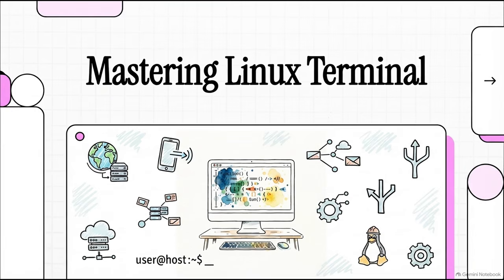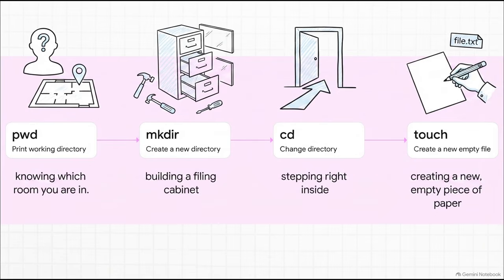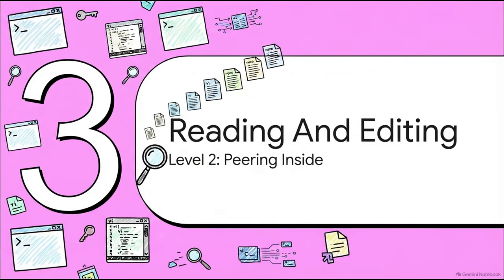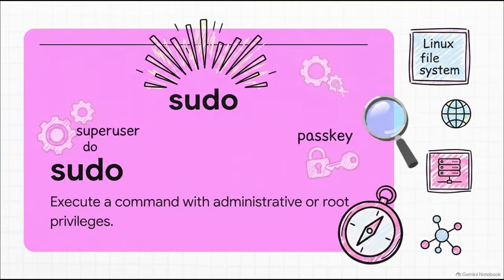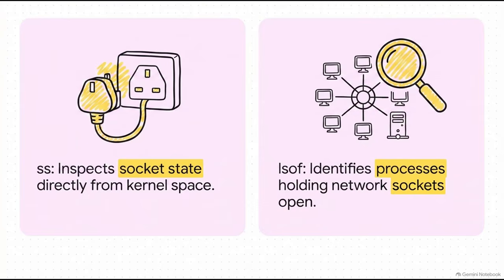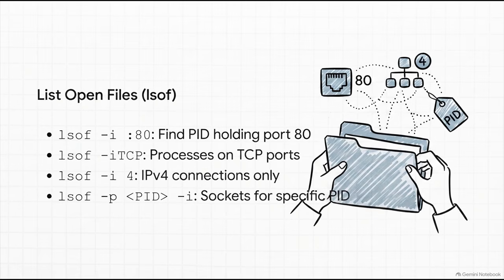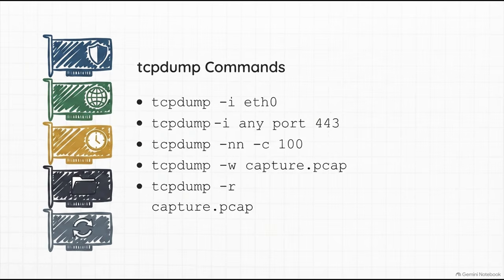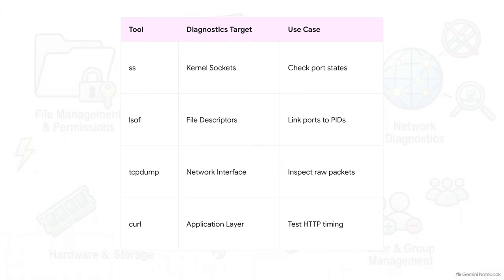Mastering Linux Terminal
Welcome to the ultimate guide to mastering the Linux Terminal! Whether you are a complete beginner or looking to sharpen your system administration and network troubleshooting skills, this video walks you through the command line step-by-step.
We start with basic navigation, cover file management and system monitoring, and then dive deep into professional network diagnostic utilities used by DevOps and network engineers.
⏱️ Video Chapters

    0:00 — Introduction to Linux Why the command line is essential and how Linux handles system processes.
    0:45 — File Navigation & Directory Management Learn how to find your way around, list files, and manipulate folders using pwd, ls (including hidden files with ls -la), cd, mkdir, touch, cp, mv, and rm.
    3:15 — Viewing & Editing Files How to quickly inspect and edit text directly from the terminal using cat, less, head, nano, and searching file contents with grep.
    5:30 — System Information & Resource Monitoring Understand how to check system specifications, disk space, and monitor memory or active running processes in real time using uname, df, free, and top or htop.
    7:15 — Permissions & Access Control Understanding administrative privileges using sudo, changing file read/write/execute permissions with chmod, and keeping your terminal interface clean with clear.
    9:00 — Network Sockets & Port Diagnostics (ss & lsof) Inspect active connections and socket statistics directly from kernel space using ss, and map open network ports back to specific running process PIDs using lsof.
    11:30 — Live Packet Analysis (tcpdump) Learn how to capture raw network packets live, filter traffic by interface or port, write captures to .pcap files, and read them back for debugging.
    13:45 — Protocol & Application Layer Troubleshooting (curl) Test endpoint latency, fetch response headers, view DNS and TLS handshake details in verbose mode, and configure proxies using curl.
    15:30 — Summary & Next Steps Putting it all together for your daily engineering and diagnostics workflow.